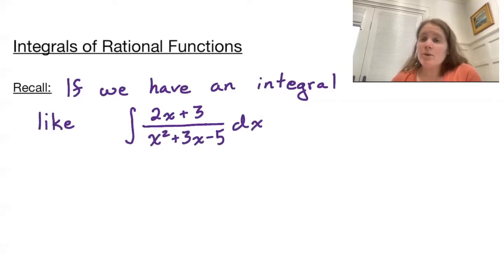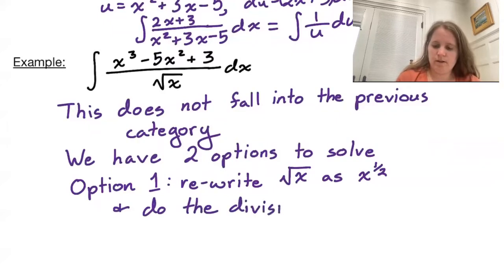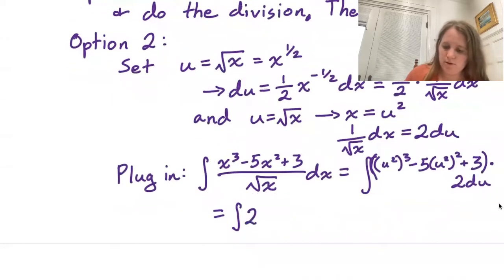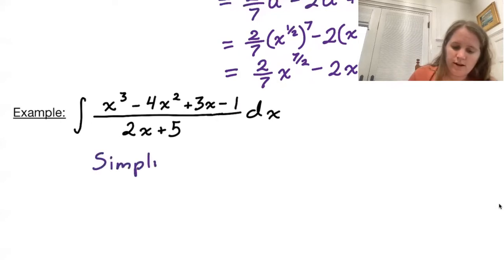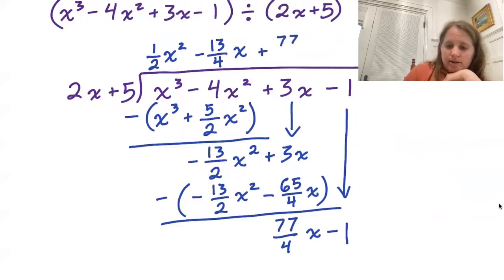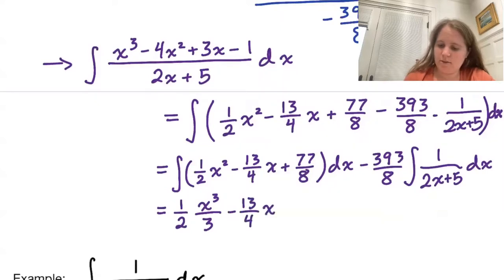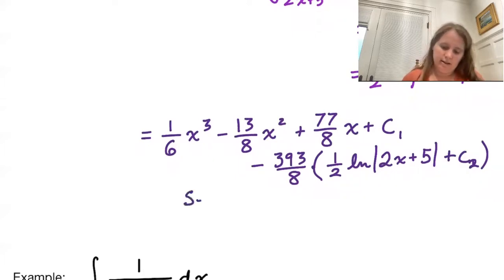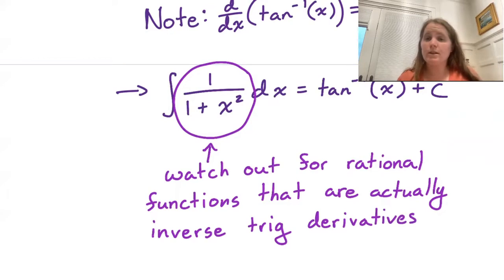Section 6.1, part 7: Integrals of Rational Functions